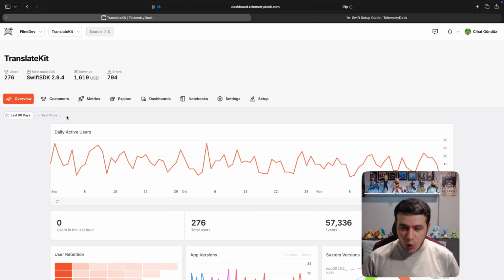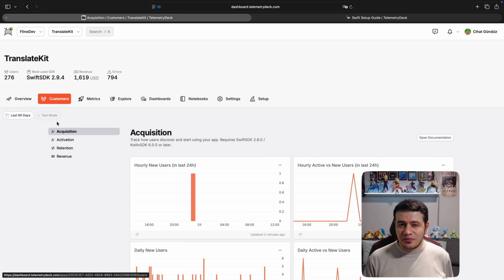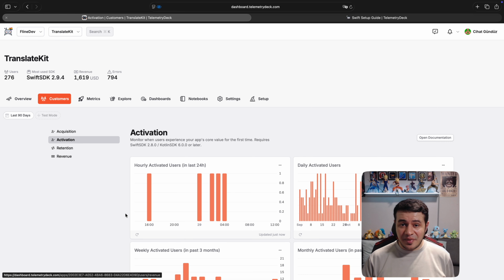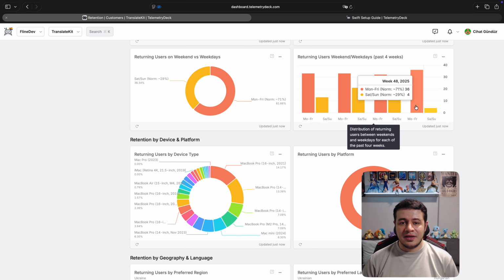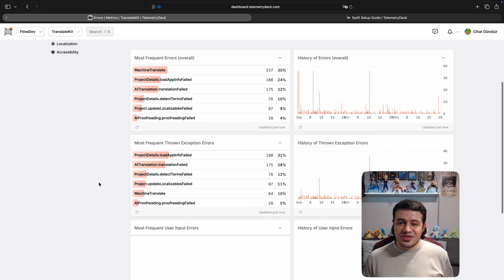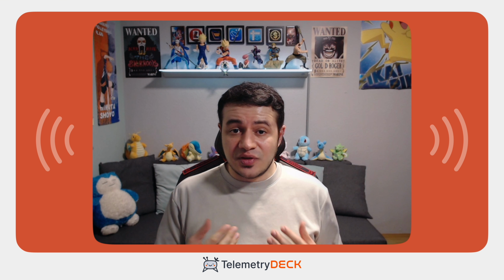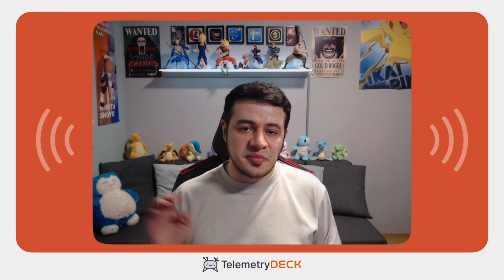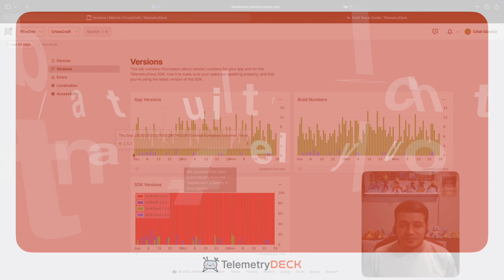Understanding TelemetryDeck's built-in charts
You've integrated TelemetryDeck and data's starting to flow in. Now what? 📊

I'm Cihat from TelemetryDeck, and I'll walk you through the built-in charts that ship with every app, using real data to make this concrete.

What you'll learn:
• How to navigate the dashboard (Customers, Metrics, Overview tabs)
• Understanding Pirate Metrics framework (AARRR)
• Reading Acquisition, Activation, Retention, and Revenue charts
• Using error tracking, localization, and accessibility insights
• When to use built-in charts vs creating custom ones

Chapters:
0:00 Intro
0:33 Navigating the dashboard
1:36 Understanding Pirate Metrics
2:04 Customers: Acquisition
3:19 Customers: Activation
4:41 Customers: Retention
5:54 Customers: Revenue
6:40 Metrics: Error tracking
7:55 Metrics: Localization
8:55 Metrics: Accessibility
10:14 Metrics: Devices and versions
11:41 What built-in charts can't tell you
12:32 Making decisions from your data

TelemetryDeck's built-in charts answer the most important product questions right out of the box. No custom queries needed – these charts are designed around real decisions app developers make.

Important: Activation uses averages across apps. For exact activation metrics specific to your app, you'll want custom dashboards (covered in next video).

TelemetryDeck is privacy-first analytics for mobile apps, included in our free tier for indie developers.